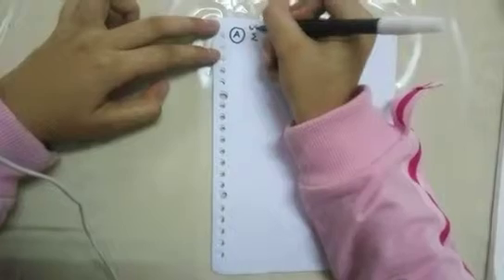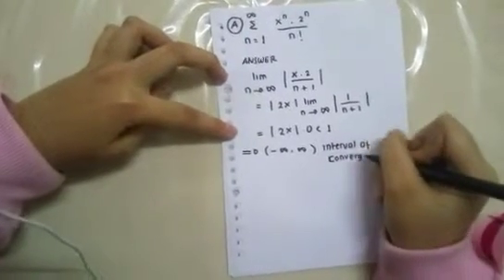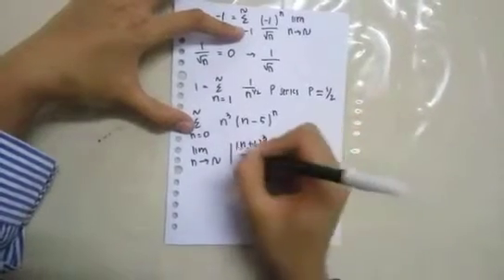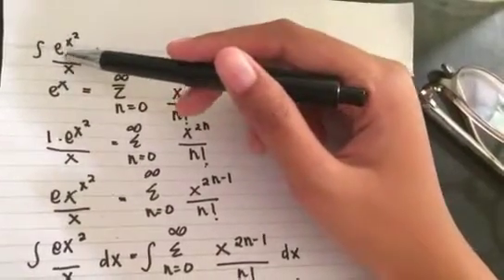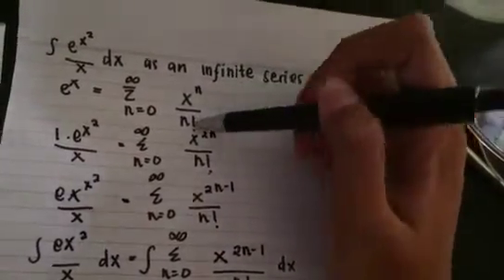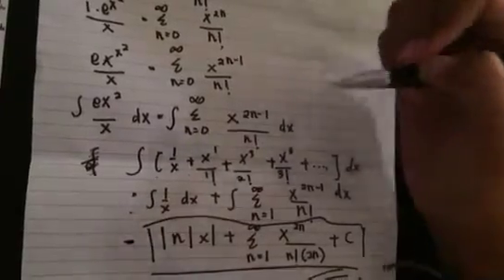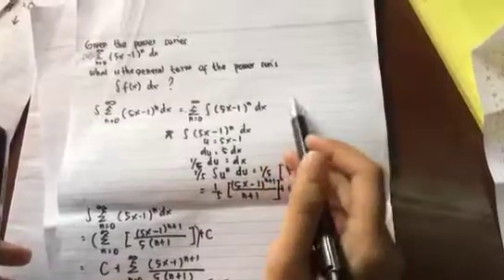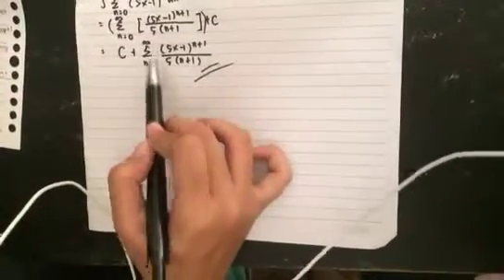Math 2 - Power Series - Group 5A